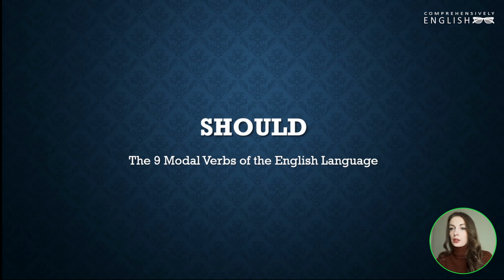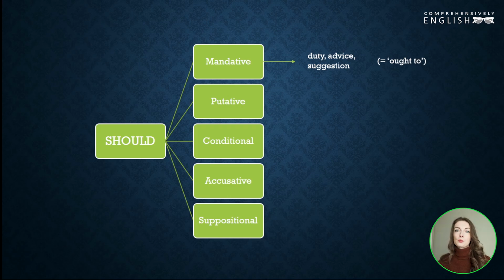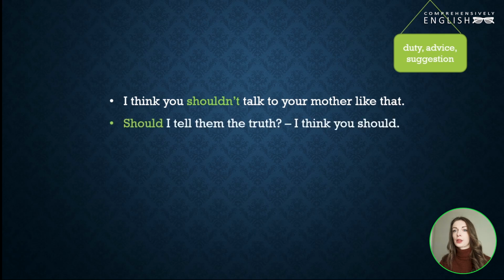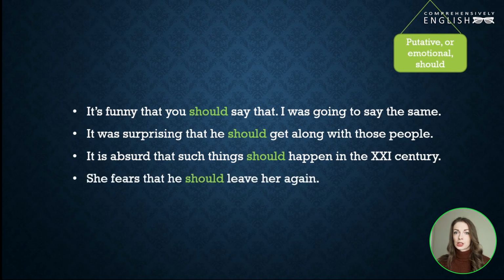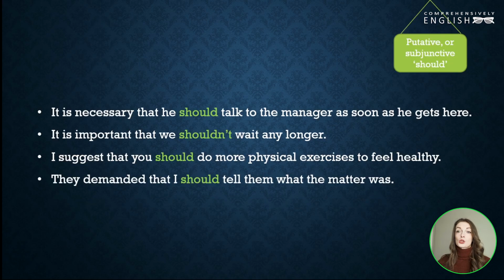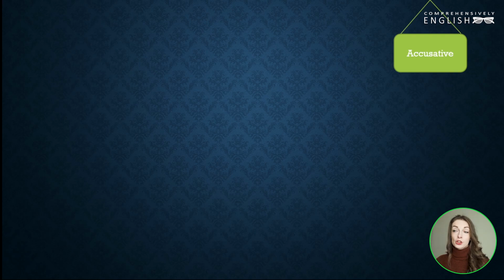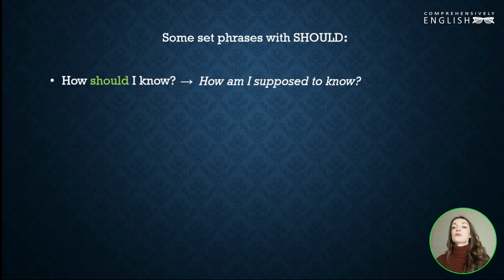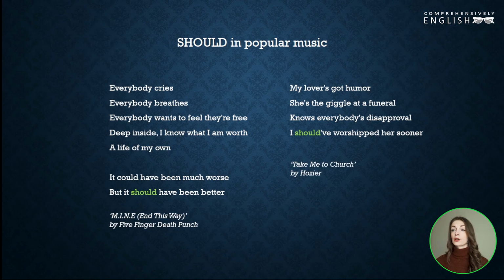#8 Should // English Grammar Lessons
In this lesson, we're speaking about the modal verb 'should'. Depending on what we want to express, we may choose among 5 different 'types' of 'should', one of them being the ghostly 'subjunctive should'. We're all familiar with 'should' as we often use it in our everyday communication. Still, I hope you'll find something new about this modal in this lesson!

00:00 Introduction
01:36 5 types of 'should'
04:01 'Should' expressing duty, advice, and suggestion
04:54 'Should' to express supposition
05:55 Emotional 'should'
07:40 Subjunctive 'should'
09:27 Conditional sentences with 'should'
10:08 'Should' to express reproach
12:00 Set phrases with should